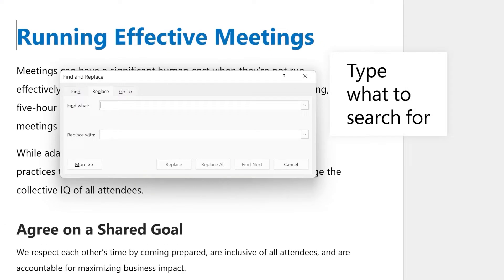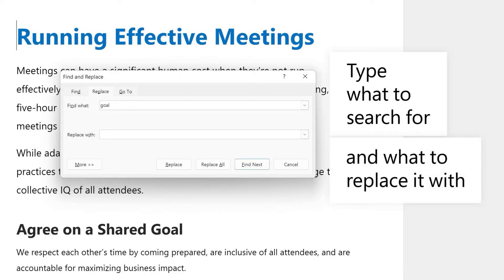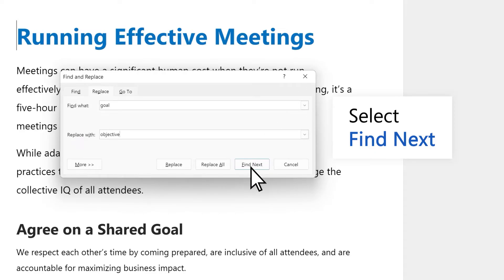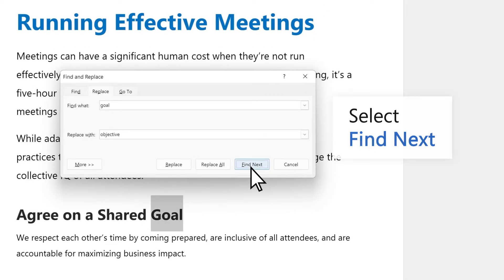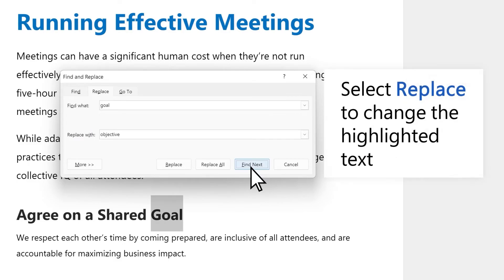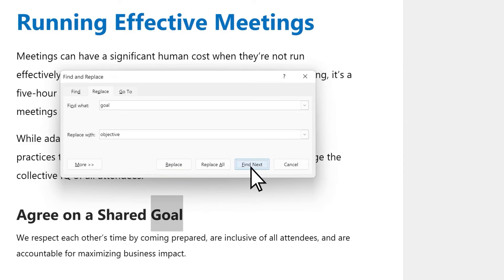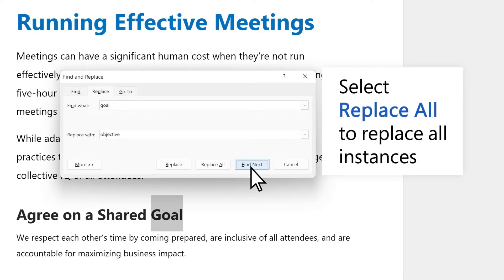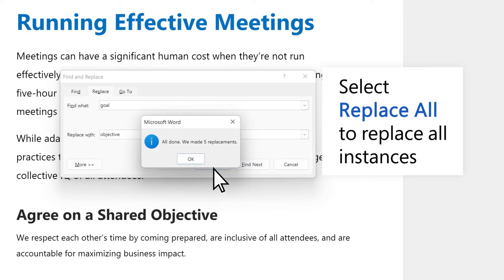How to use Find and Replace in Word | Microsoft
If you’re working with a lot of text and need to search and replace a word or a phrase, use Find and Replace in your Office app. In this video tutorial from Microsoft, you'll learn how to search for text within a document and how to easily replace a word or phrase with an alternative word or phrase.

1. Go to Home, Replace.

2. Enter the word or phrase you want to replace in Find what.

3. Enter your new text in Replace with.

4. Choose Replace All to change all occurrences of the word or phrase. Or, select Find Next until you find the one you want to update, and then choose Replace.

5. To specify only upper or lowercase in your search, select More then Match case. There are several other ways to search in this menu.